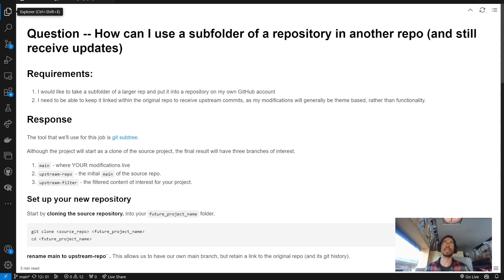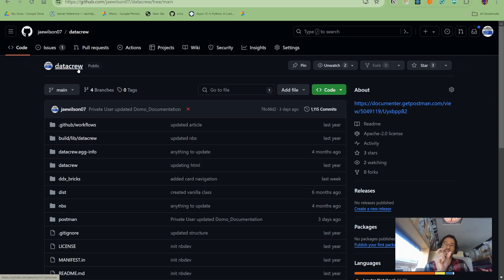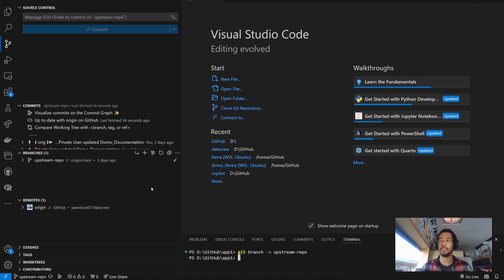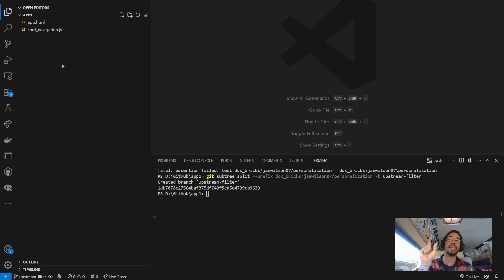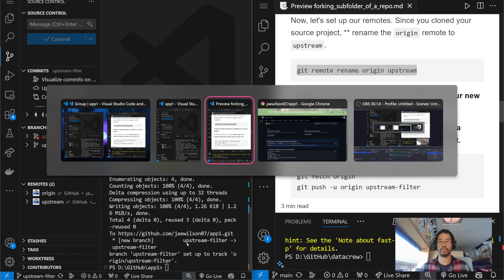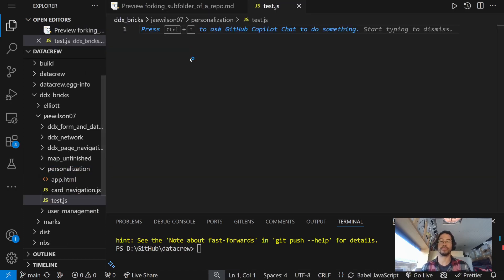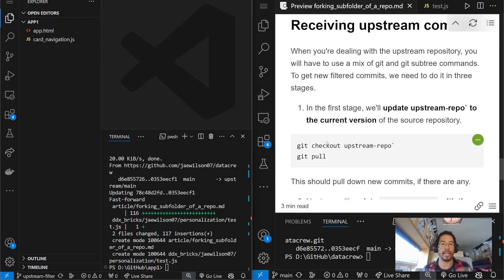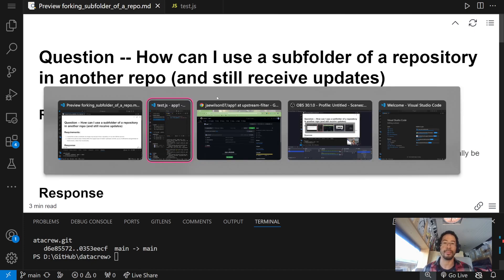Use Git Subtree Filtering to pull a subfolder out of a GitHub repository (and still receive updates)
If I have a massive repository, how can I carve out a subfolder to share with folks on a different team, or put into another repository?

We find out using git subtree filtering.

NGL I am NOT an expert on this but I am great at googling :D